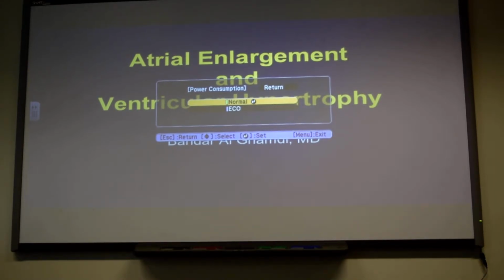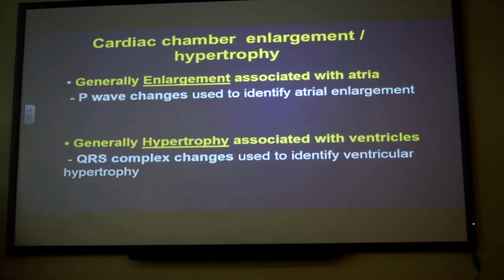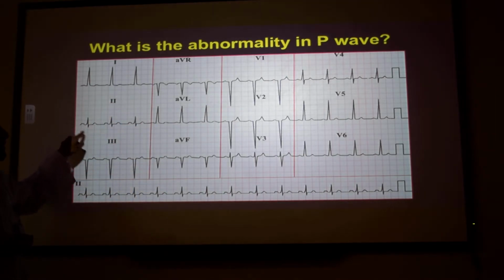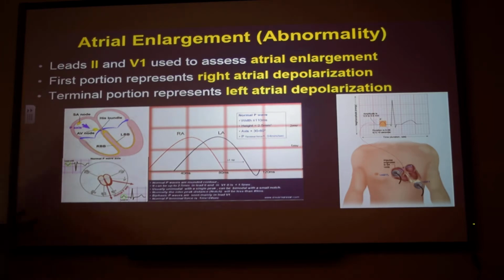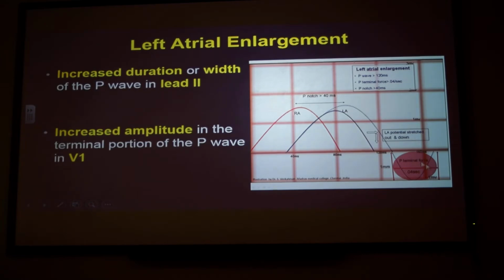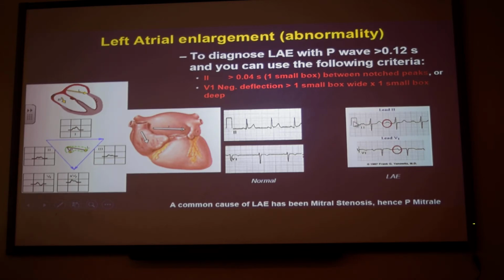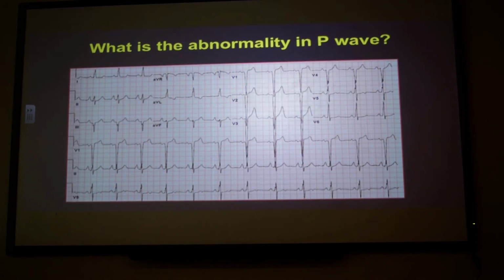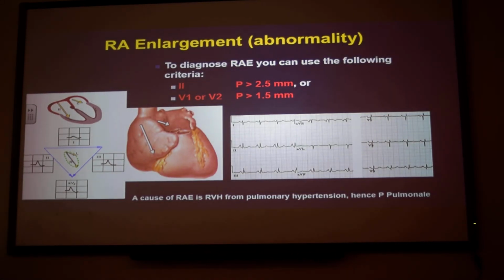ECG of Cardiac Chamber Abnormalities Part 1